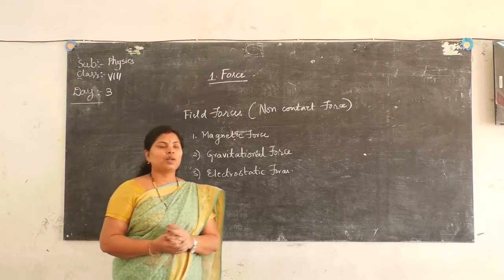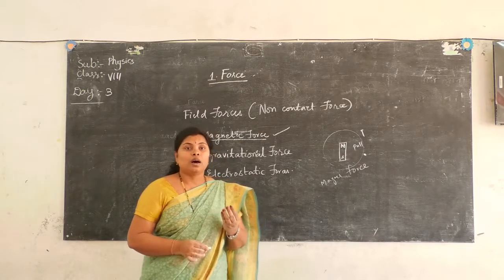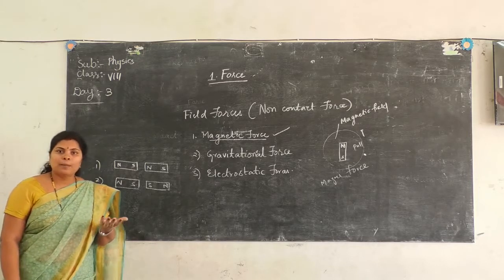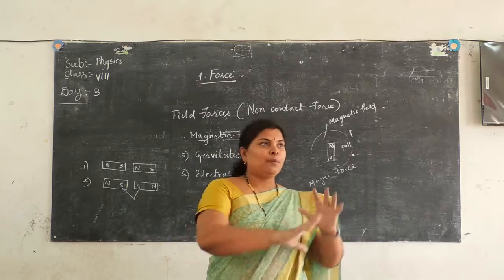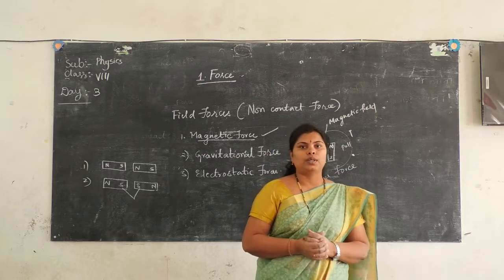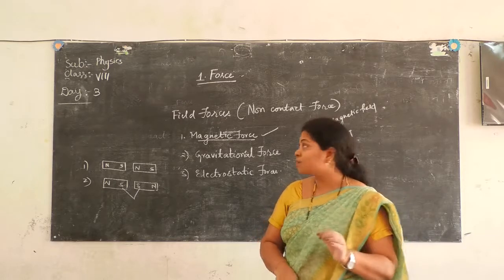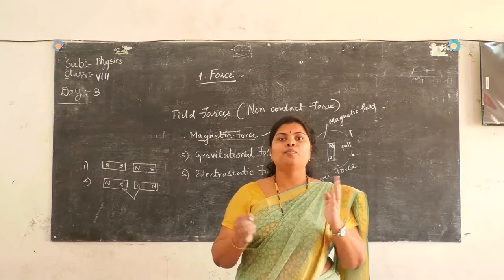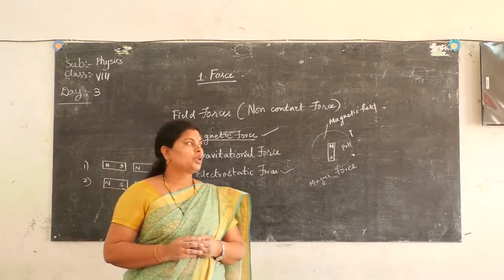Physics day - 3